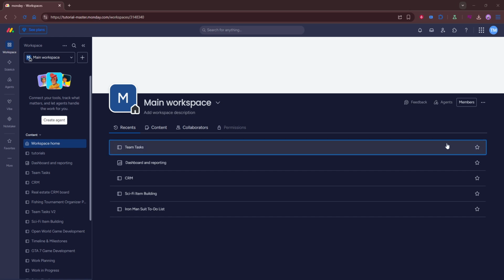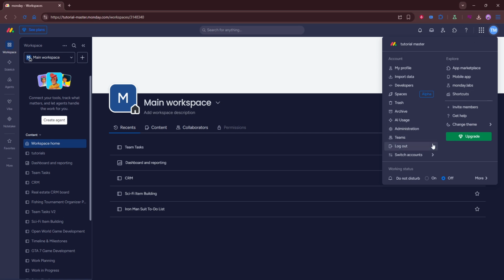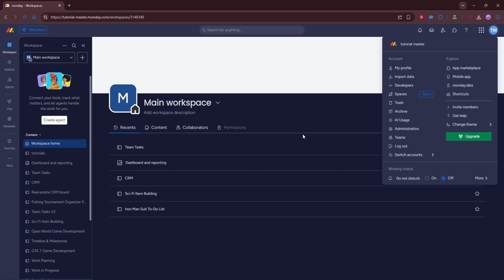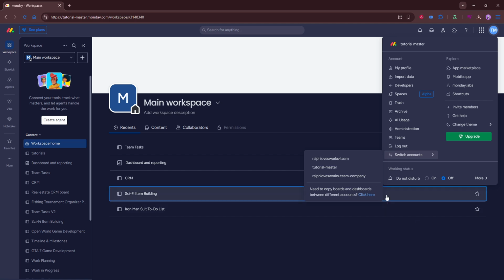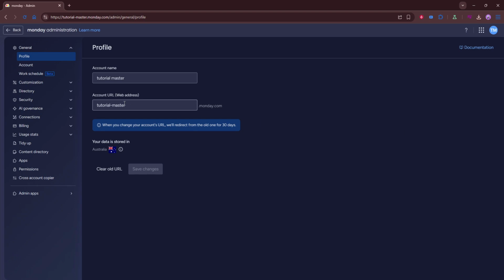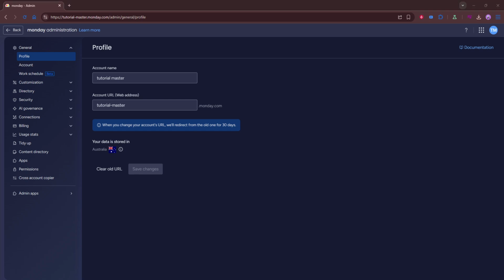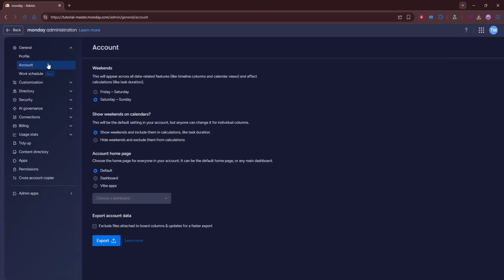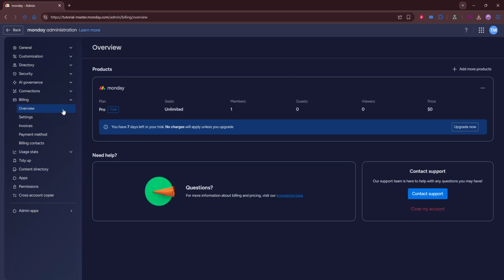How To Delete A Monday.com Account [Step By Step Guide]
In today's video we cover How To Delete A Monday.com Account [Step By Step Guide]